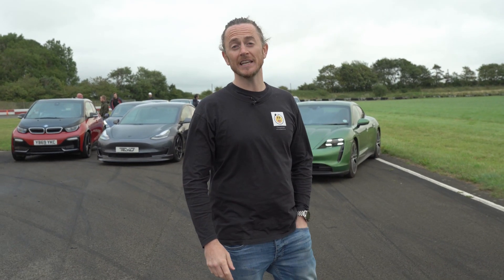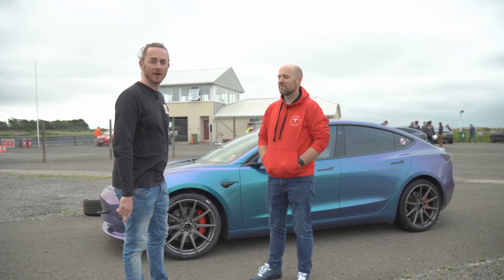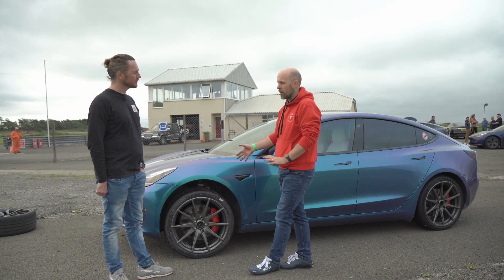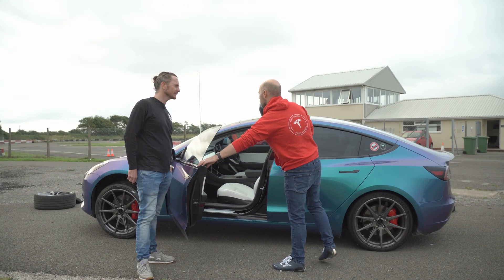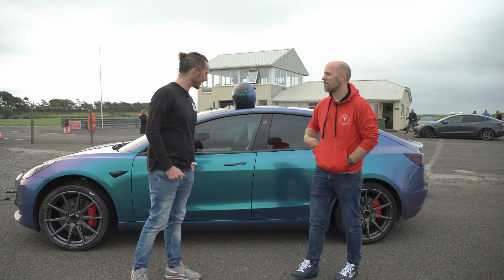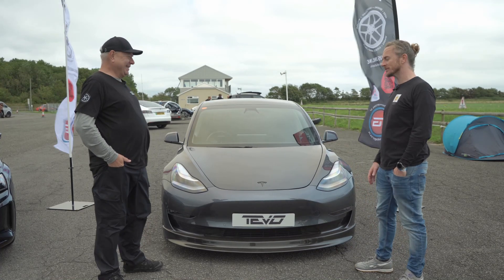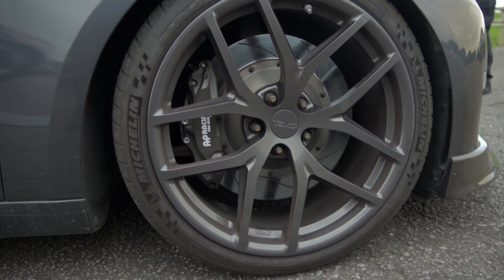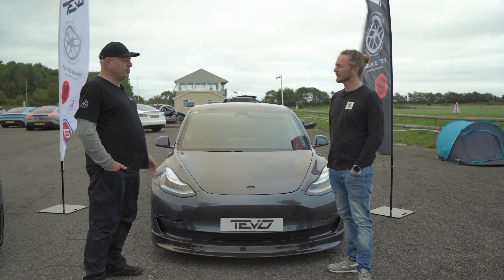We Took Electric Vehicles Racing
What an amazing trackday in Wales! We were so lucky to be part of the UK's first electric only track day. A Great range of cars, professional tuition and a Cafe, what more do you want?!
A fantastic range of cars and the track in Wales was fantastic. Thanks to John at Tevo a great event was arranged and enjoyed by all.
Although alot quieter than normal and a dash to the nearest electric charger at lunchtime things did get very competitive and I can't wait for the next one, and hope that once the TVR EV conversion is done that can make an appearance!
Part 1 of 2, the next episode covers a Porsche Boxster from Drift Moto with Tesla large drive unit, a modified ID3 from EVQUIP and more!!!